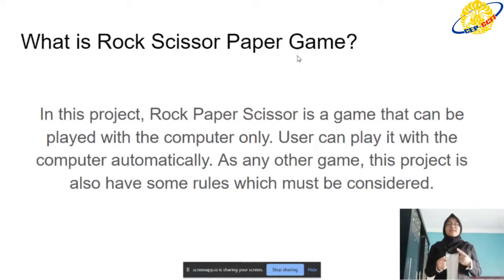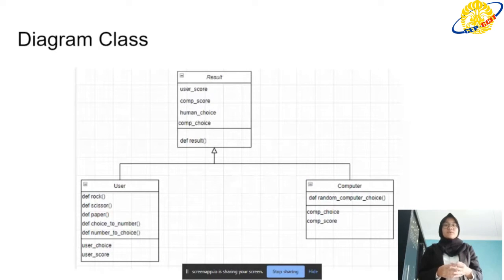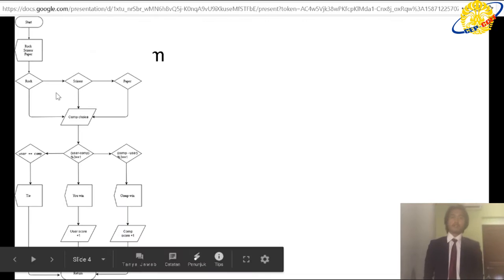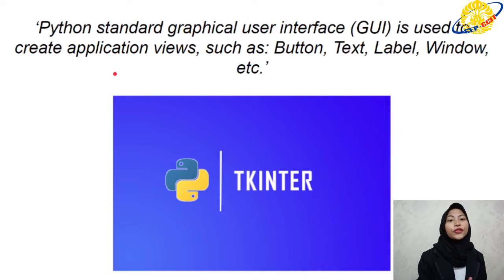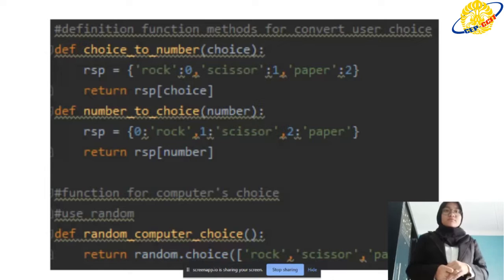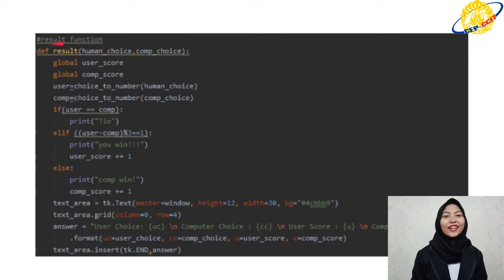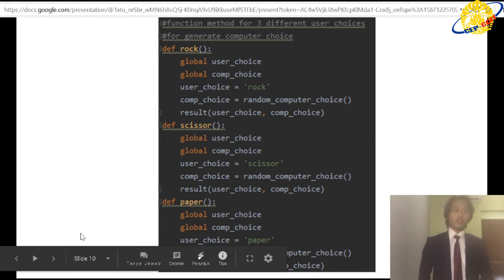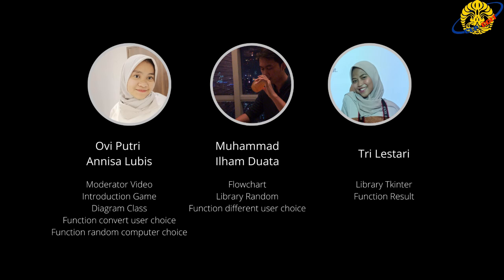2CC8_ISA_BEP_Kelompok 3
Project Team:
1. Muhammad Ilham Duata
2. Ovi Putri Annisa Lubis
3. Tri Lestari
Title Project: Rock Scissor Paper Game With Python Tkinter